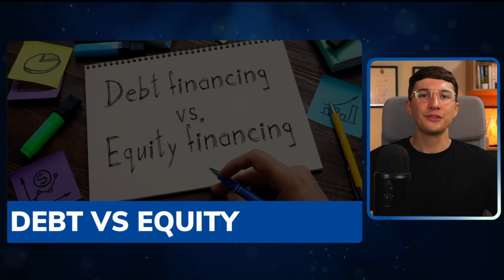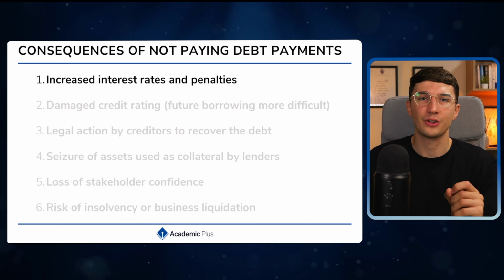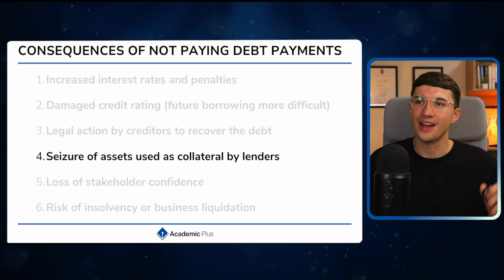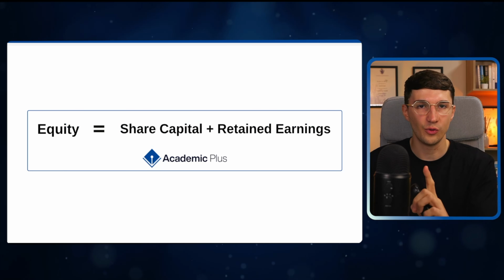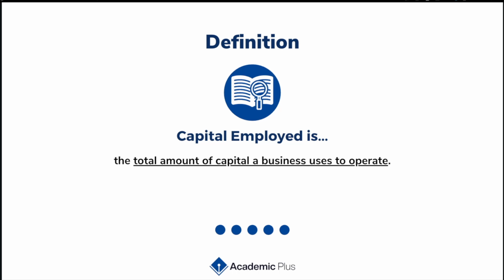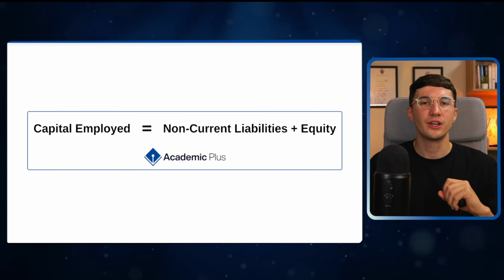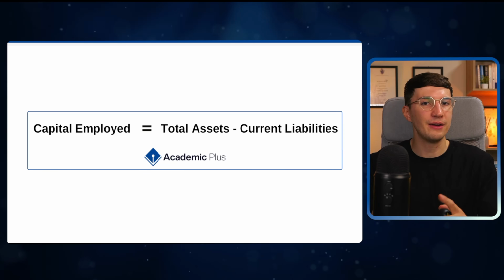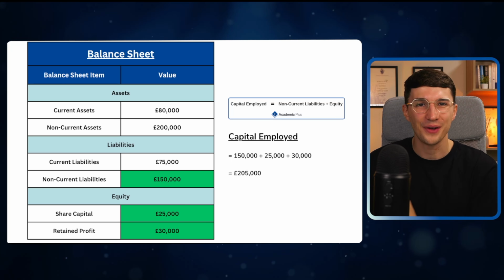Capital Employed | A-Level Business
A clear breakdown of what capital employed is, how to calculate it, and why it matters for A Level Business. Perfect for quick revision and exam preparation. 📚

⌚️Timestamps:
00:00 Introduction
00:21 Debt vs Equity
04:15 Capital Employed